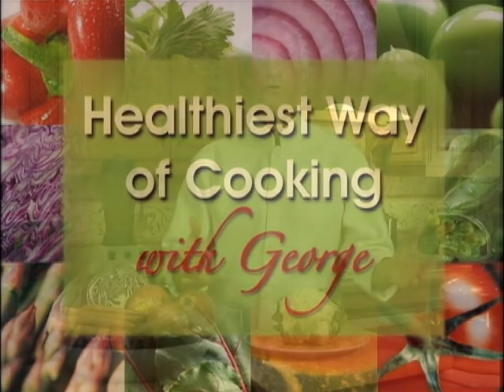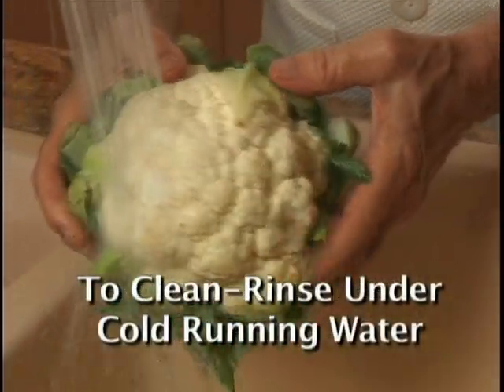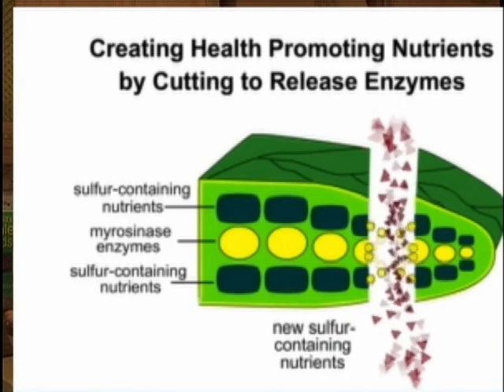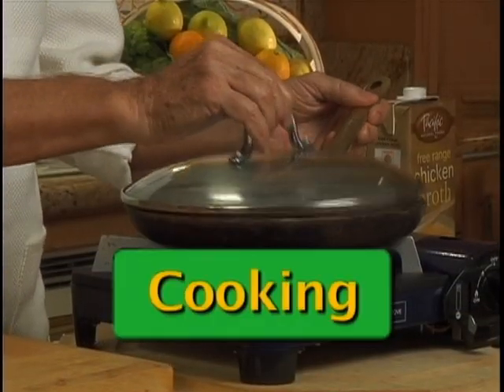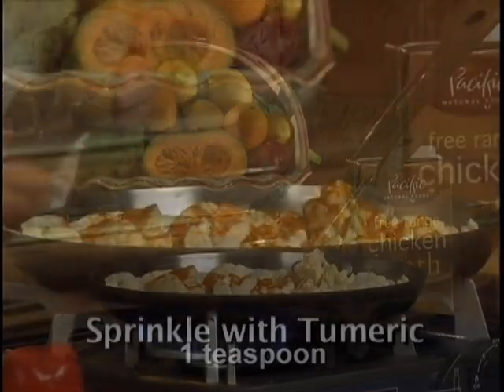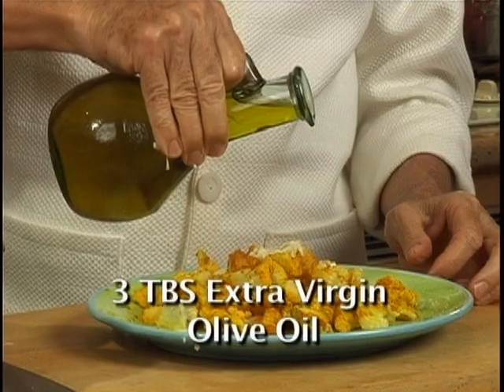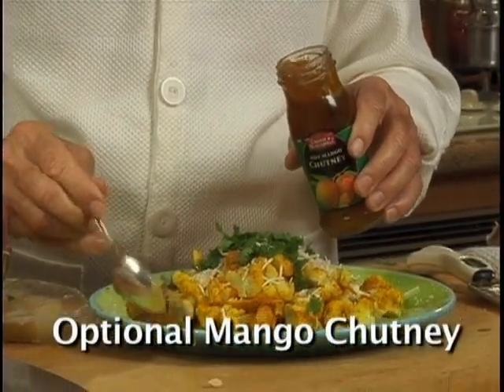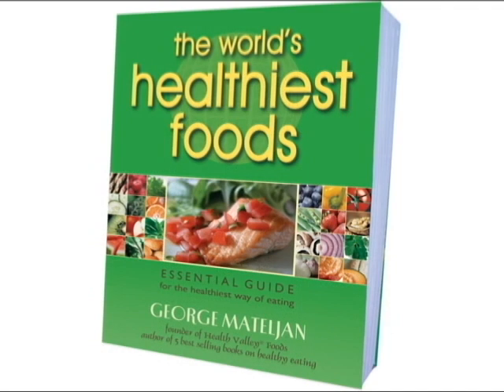How to Cook Cauliflower for Optimum Health by George Mateljan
A new way to cook Cauliflower for maximum nutrition and taste from The World's Healthiest Foods

Learn a new way to cook great tasting, good for you foods in just minutes with George Mateljan.

George's New Way of Cooking is based on scientific studies that report low cooking temperatures and short cooking times as two of the most important criteria to help bring out the flavor of food and retain their valuable vitamins, minerals and antioxidants.

Visit the website for hundreds of free easy recipes and to order the "The Healthiest Way of Cooking" DVD with 46 full length cooking videos to help you cook and enjoy more nutritious and flavorful meals at home.

Because most recipes take only minutes to prepare, and you are cooking more of your meals at home the New Way of Cooking can save you both time and money!

The website is a virtual encyclopedia with over 2500 web pages of information collected from over 40 years of research on nutrition, food and good tasting food.

and In just 5 minutes learn what foods are best for you with personalized recommendations from our interactive Food Advisor.

Sign up for our Newsletter and get the first chapter of The World's Healthiest Foods book FREE! Stay informed, and get healthier and more powerful.

The George Mateljan Foundation, a not-for-profit foundation with no commercial interests or advertising, is a new force for change to help make a healthier you and a healthier world.